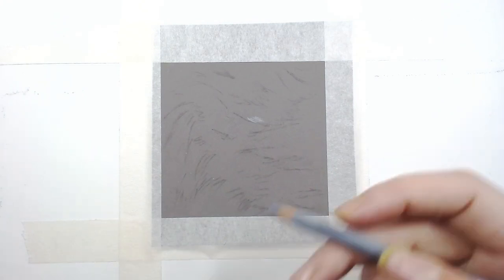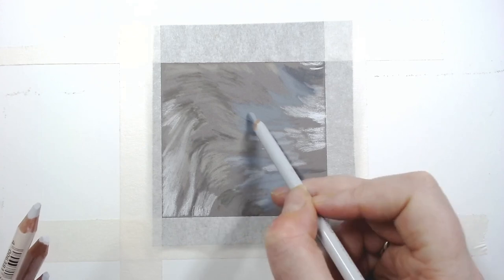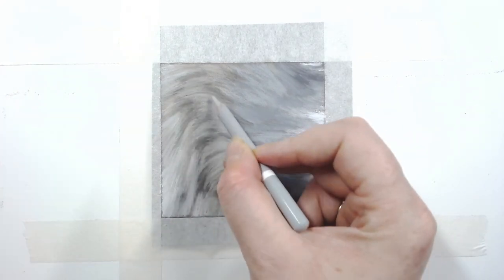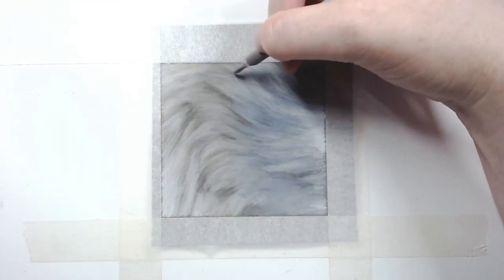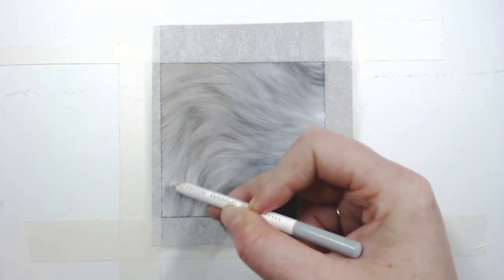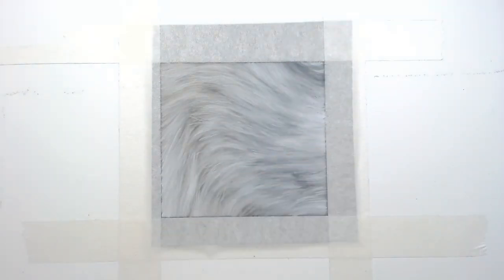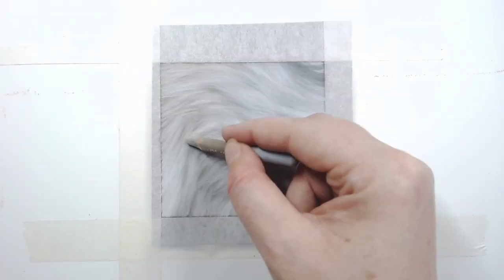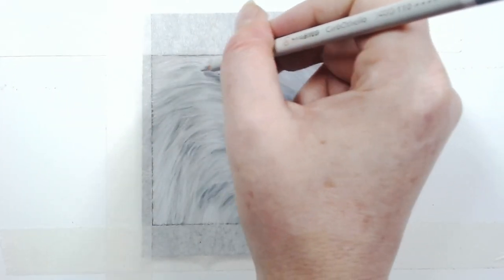How to Draw White Fur in Pastel Pencils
A time-lapse video showing some of the basic tips for drawing white fur. These can be applied to any colour fur really. It's not as hard as you think. I use pastel pencils and dark grey pastelmat for this video.

Here is my other video on how to draw fur which you may also find useful